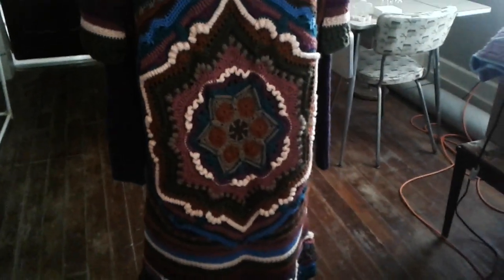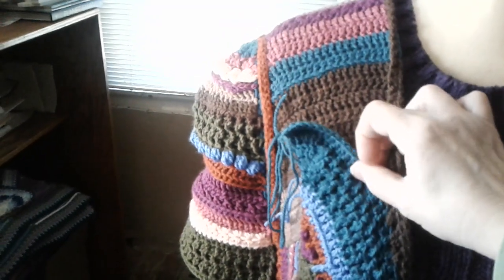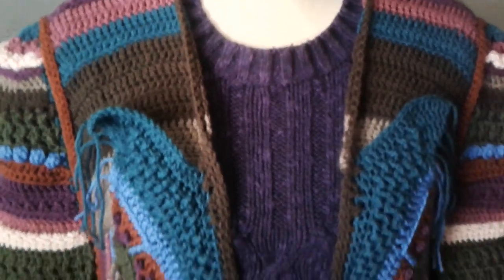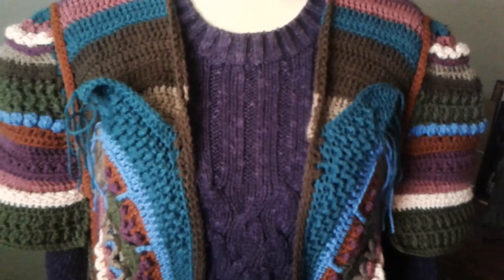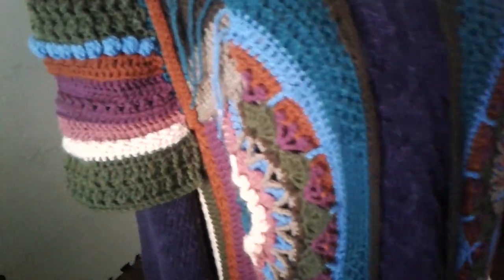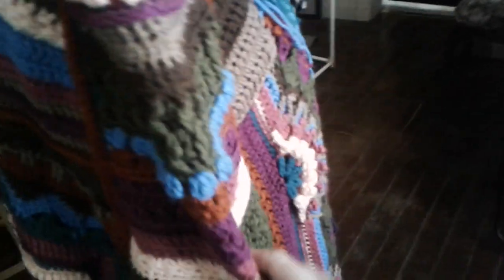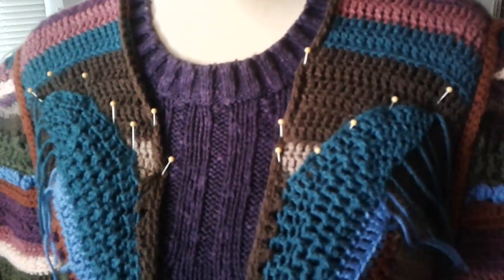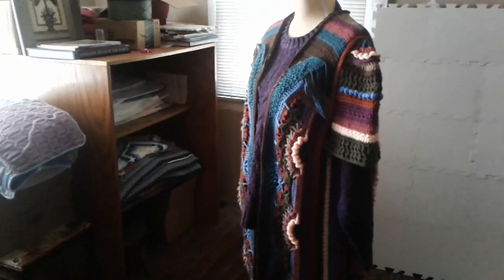A vest from a blanket crochet pattern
A bit of hairdryer blocking and an overall view of the project